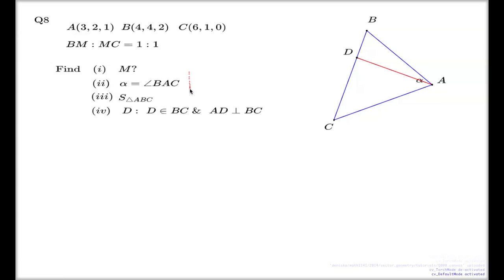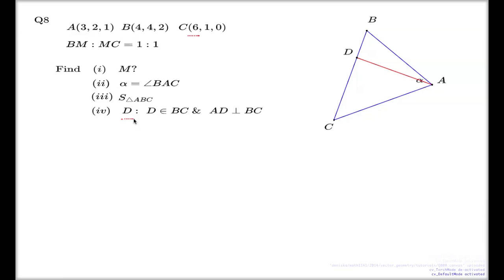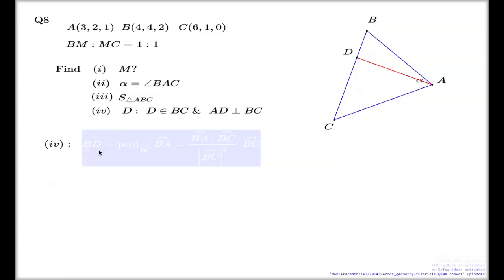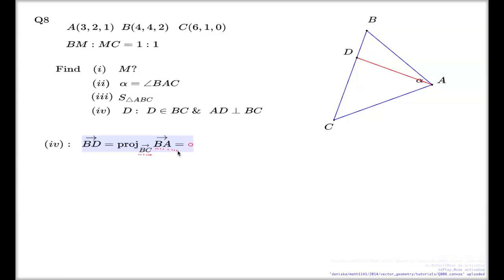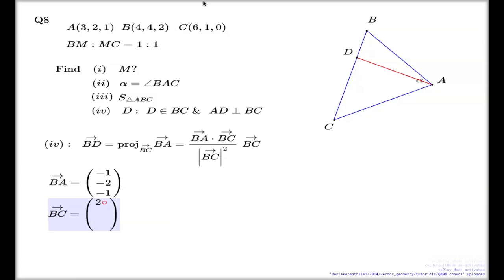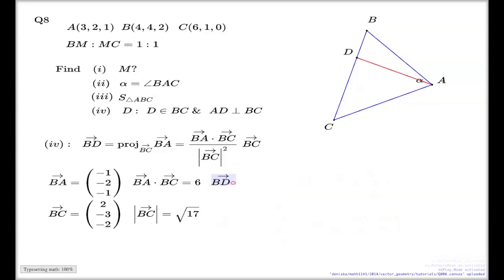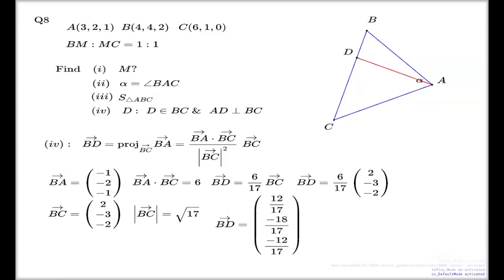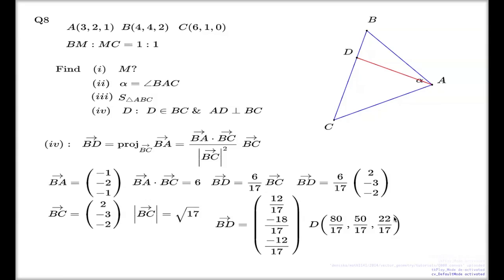Tutorial Q8 Chapter 2 -- Projection onto side of triangle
The formula for projection used to solve Tutorial Q8.